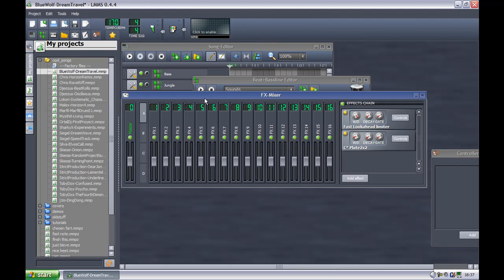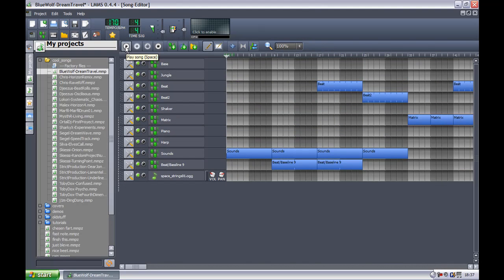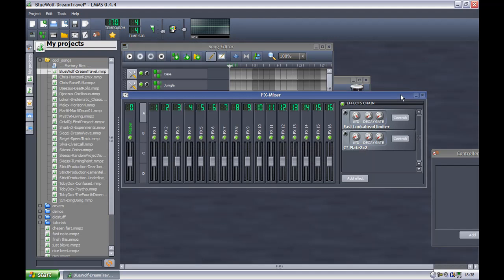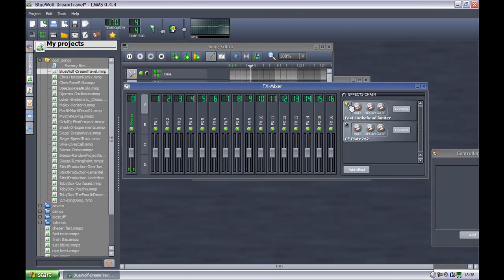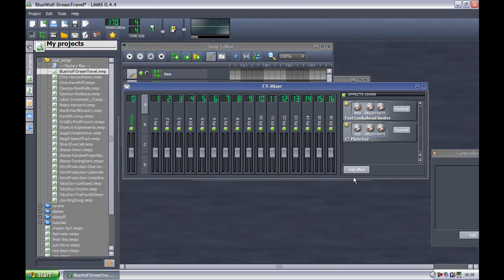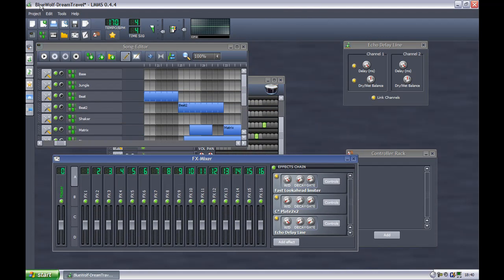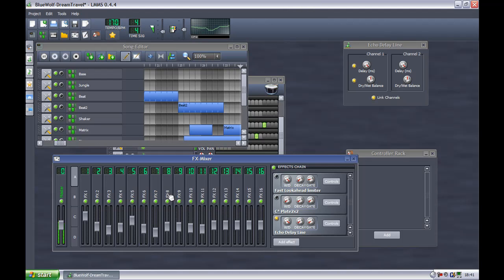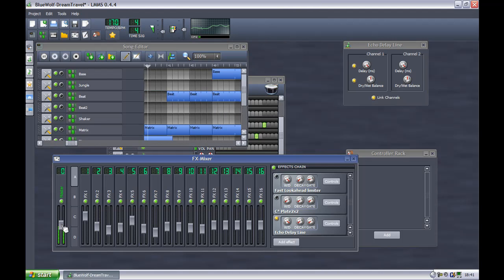techno with lmms part 3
ok this is my third tut for lmms visit my web site pclover.webs.com plese sub and rate and comment thanks!